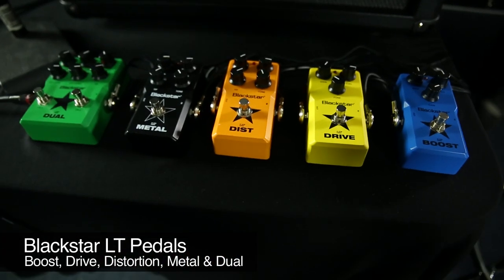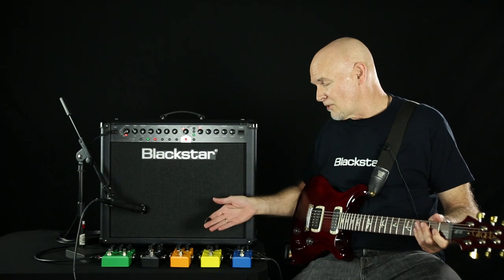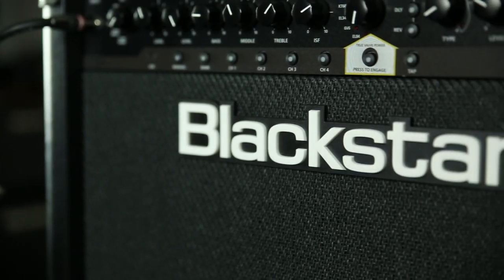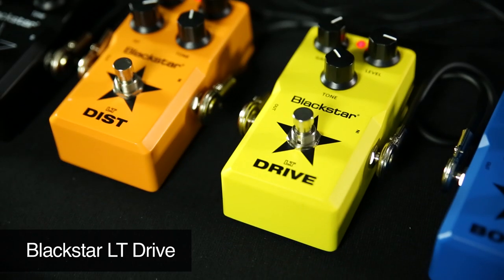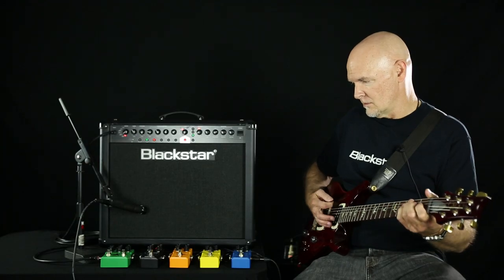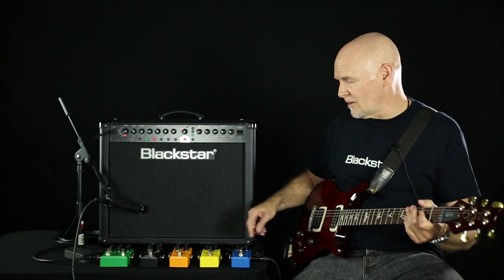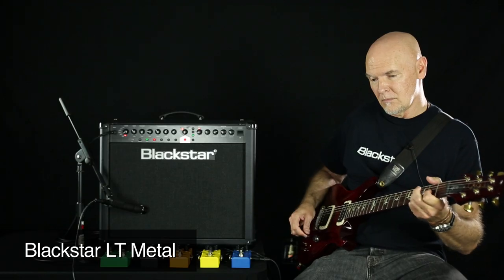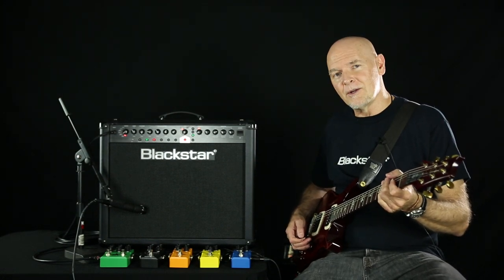Blackstar LT Pedal Series Demonstration with J. Hayes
In this video, J. Hayes from Blackstar Amplification demonstrates each pedal from the LT Series.

Blackstar Amplification's LT series of effect pedals offer outstanding tonal performance and valve-like responsiveness. These pedals are housed in a rugged metal enclosure to withstand the punishment of the studio or the stage. The high integrity buffered bypass and silent switching features ensure that your tone won't suffer when the pedal is disengaged.  All LT pedals can be powered by a 9V battery as well as an optional mains adaptor.  The LT series is made up of the LT Boost, LT Drive, LT Dist, LT Metal and LT Dual.